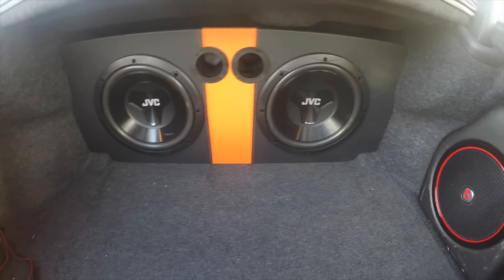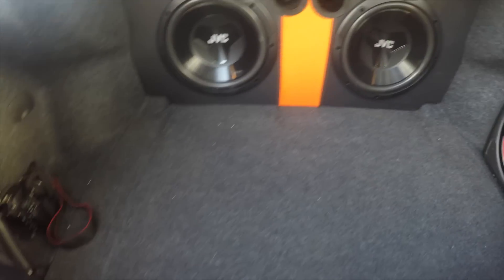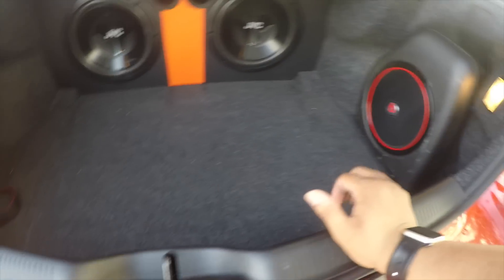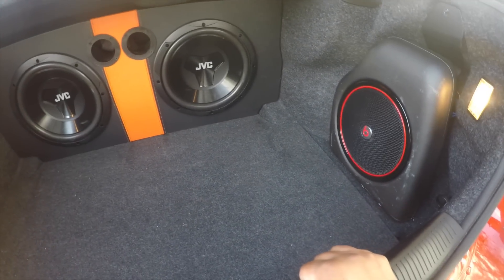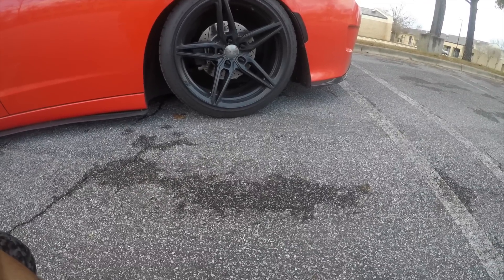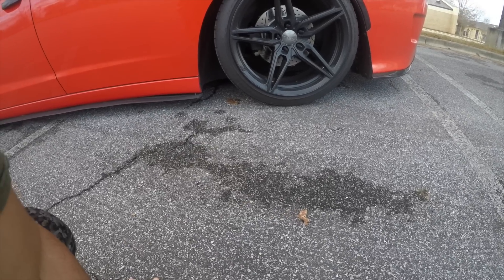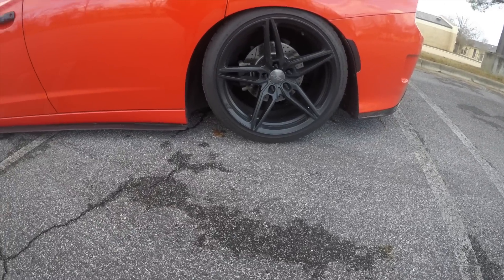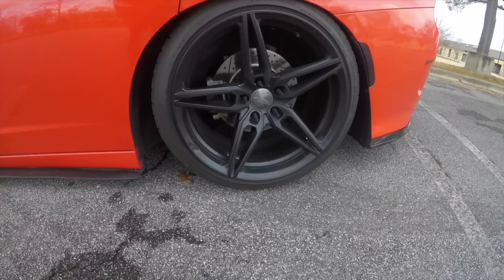My 5 Favorite Modifications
This video is about My 5 Favorite Modifications